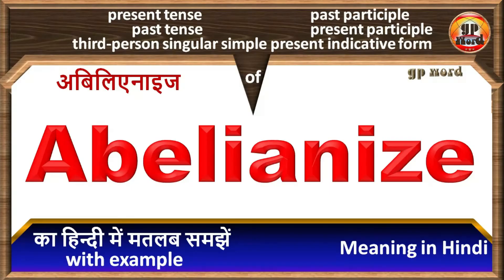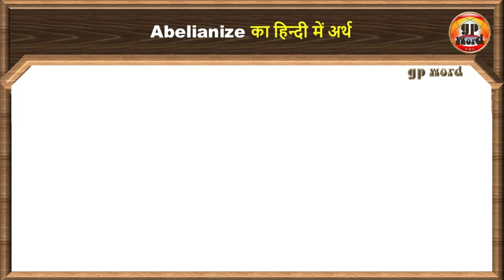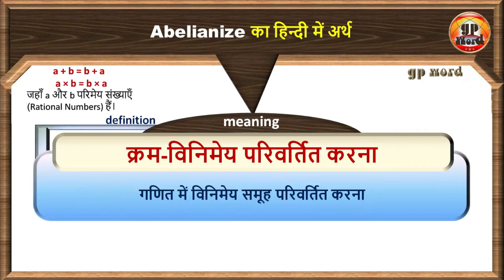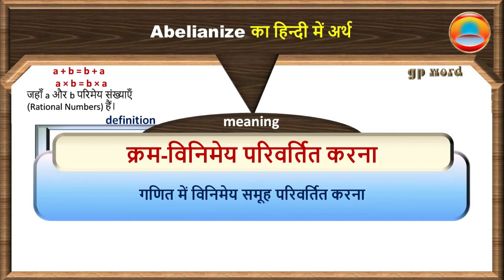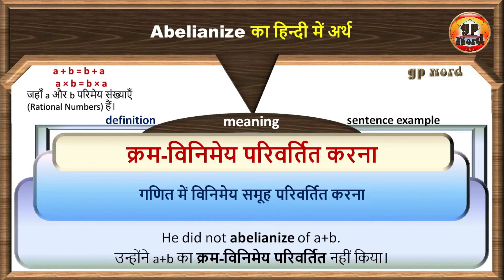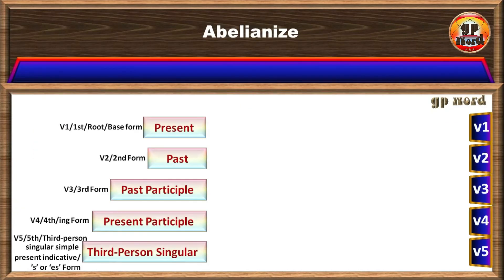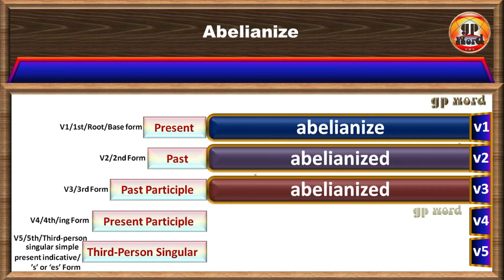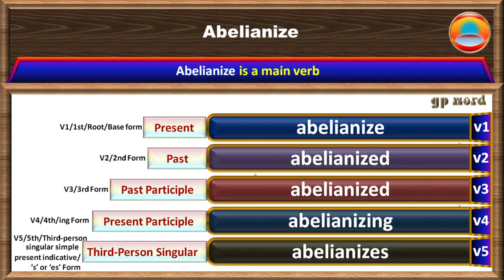Abelianize meaning in Hindi | v1 v2 v3 v4 v5 forms of Abelianize | Abelianize ka matlab kya hota hai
Hello Everyone!
gp word में आप का हार्दिक स्वागत है

👇So, let's learn English with gp word.

About this video:
Dear English learner's... gp word से हिन्दी द्वारा सीखो abelianize का सही  हिन्दी अर्थ क्या होता है...is vidio lecture main aap samanya roop se upayog ki jane wali abelianize ka hindi main matlab samjhenge. abelianize ka panch roop sikhenge aur sath main abelianize ka ucharan bhi sikhenge yani ki aap abelianize ke arth aur panch roop ke sath sath ye bhi sikhenge ki abelianize ko kaise bole ya abelianize ko bolane ka sahi tarika kya hota hai. Is video ko anth tak dekh lejiye aur ise like kar ke apane doston ke sath share karen taki ve bhi iska phayada utha saken.

👉 What is the meaning of the word abelianize in hindi
👉 What is the correct pronunciation of abelianize
👉 What is the sentence example of abelianize
👉 What is the past tense of abelianize
👉 What is the past participle of abelianize
👉 What is the present participle of abelianize
👉 What is the third-person singular simple present indicative form of abelianize